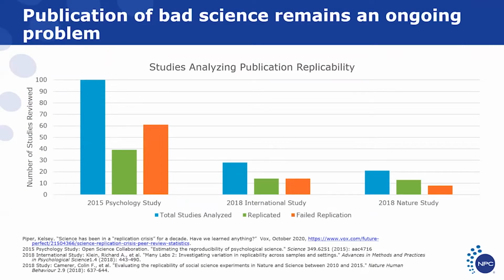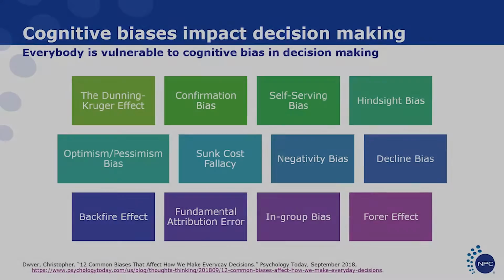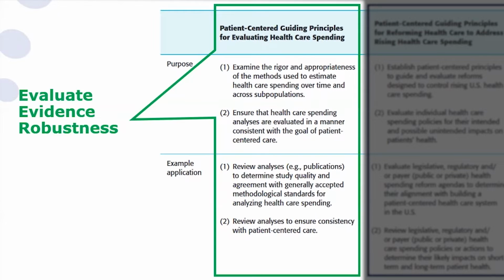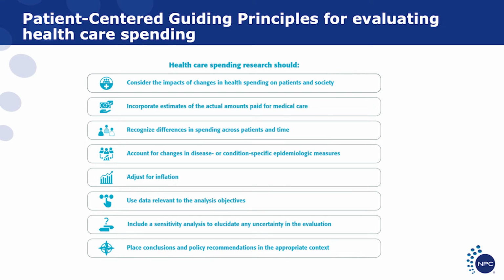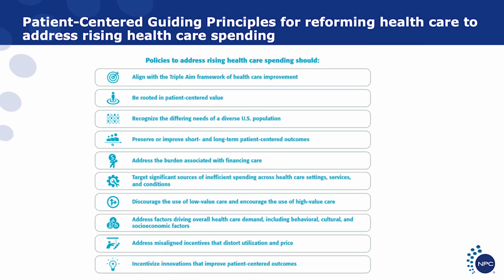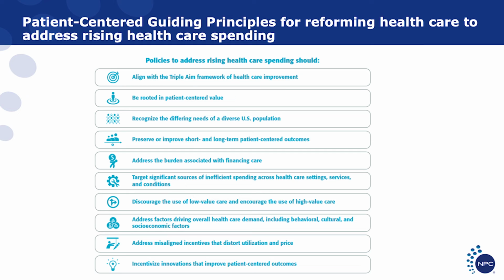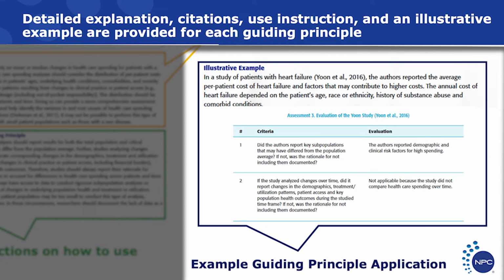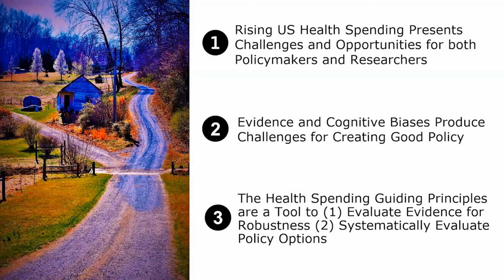A Checklist for Assessing Health Care Spending Estimates and Policies for Patient-Centered Care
NPC's Vice President of Research, Mike Ciarametaro, MBA, explains the importance of health care spending guiding principles to 1) evaluate the methodological rigor and limitations of health spending analyses and 2) evaluate health spending policies, including the tradeoffs, risks of unintended consequences and implications related to patient-centered care.